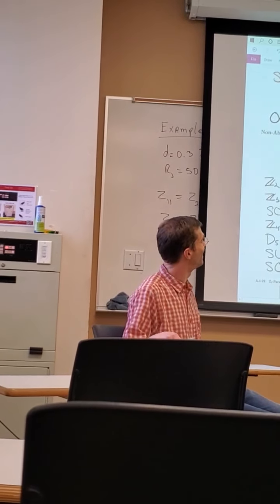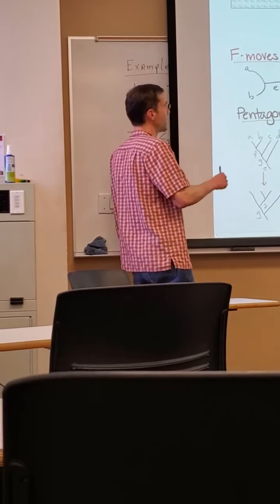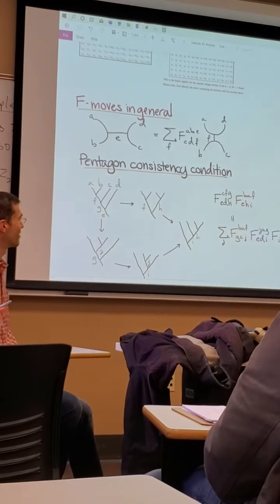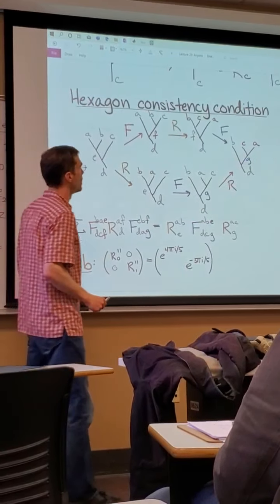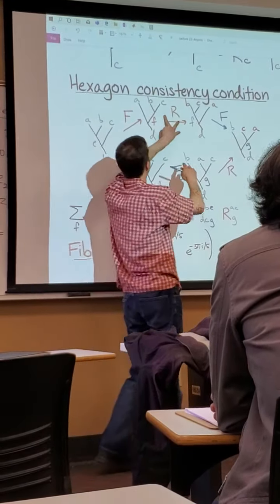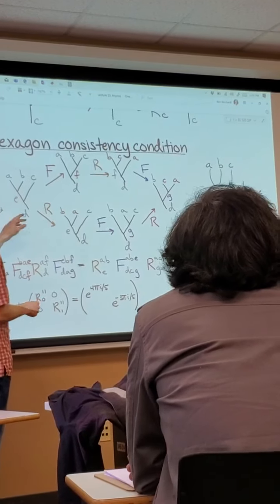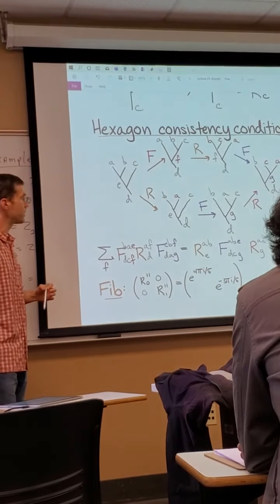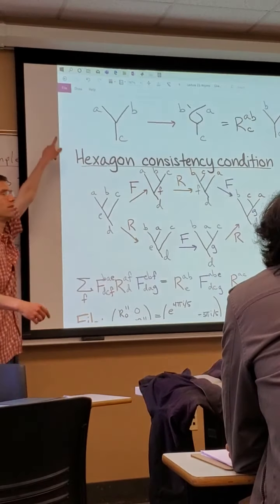2021년 1월 19일(2)